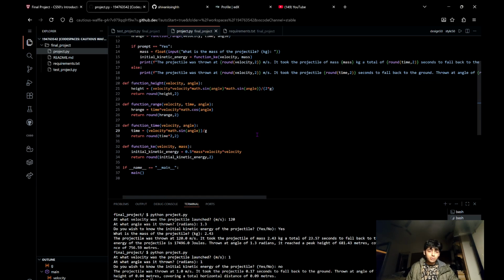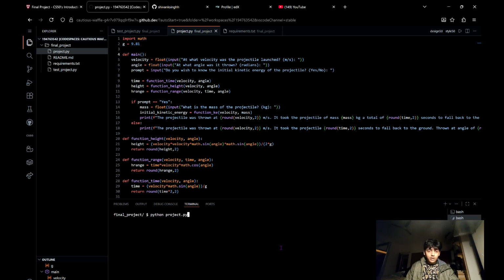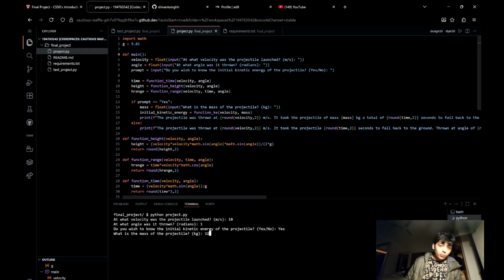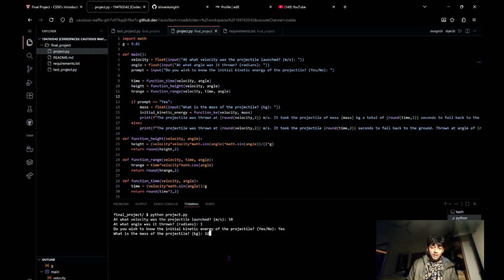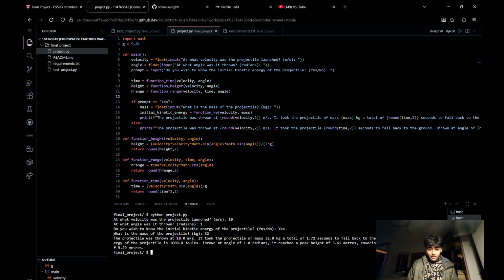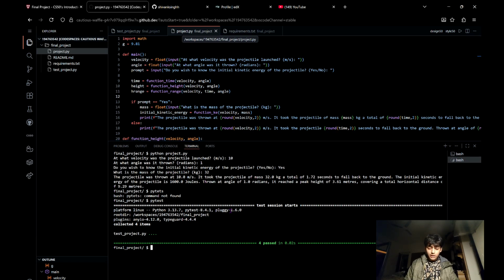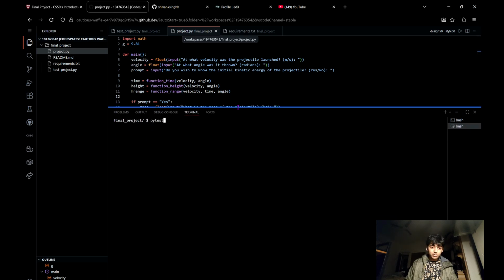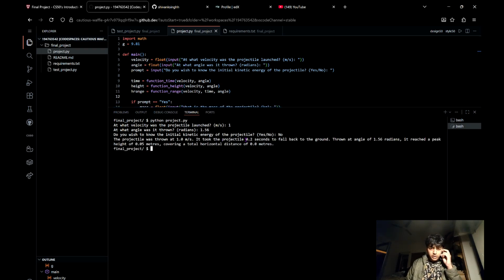CS50 Python Final Project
Title: Projectile Motion Calculator
I am Shivank Singh, my github is shivanksinghh, edx : shivanksing
Where am I recording this from?: Lucknow, Uttar Pradesh, India
Date recorded: 12th December 2025